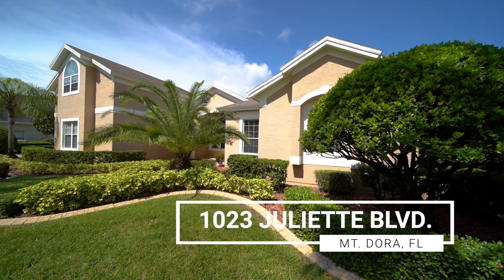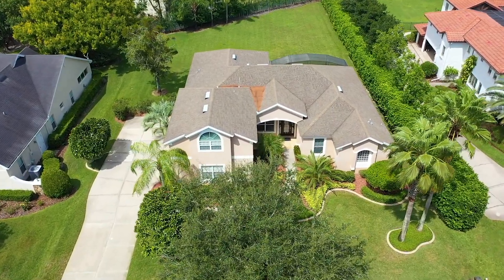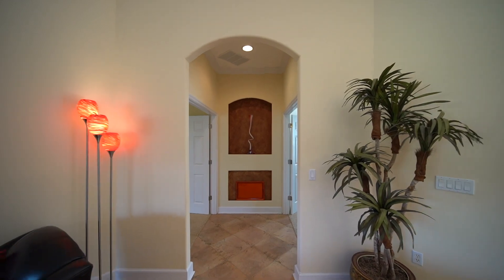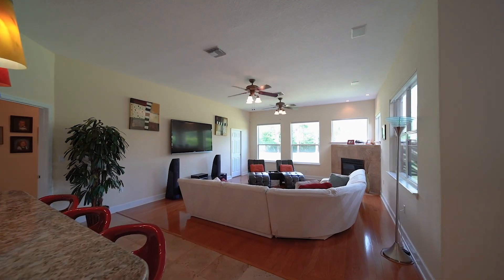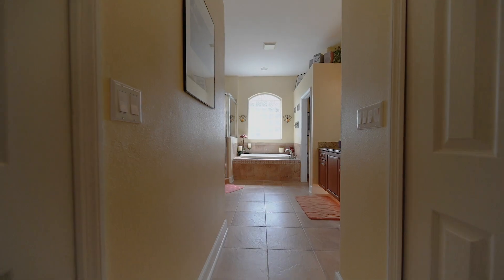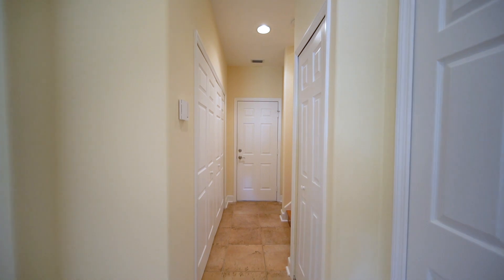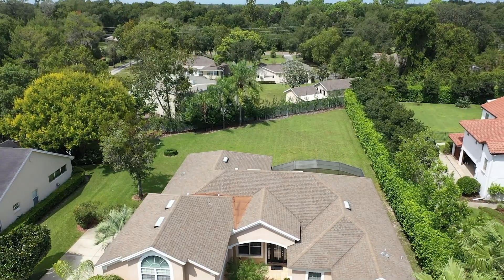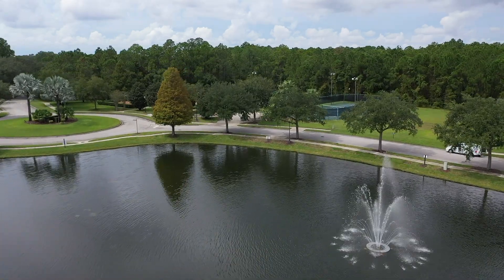Beautiful Loch Leven Home |1023 Juliette Blvd | Mount Dora Florida